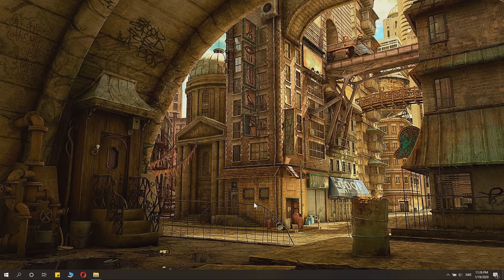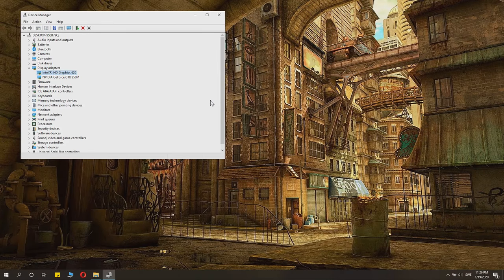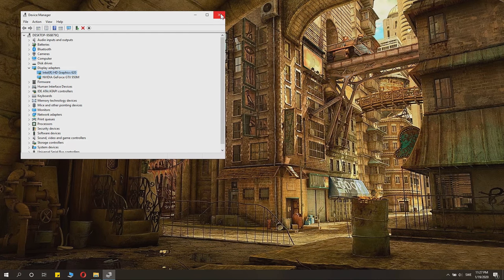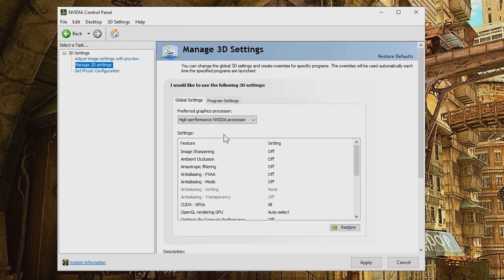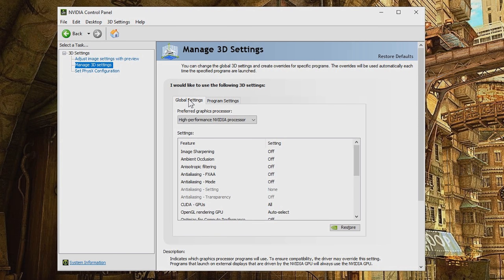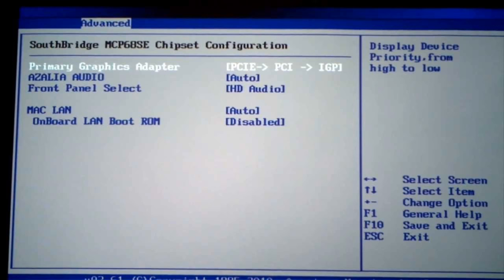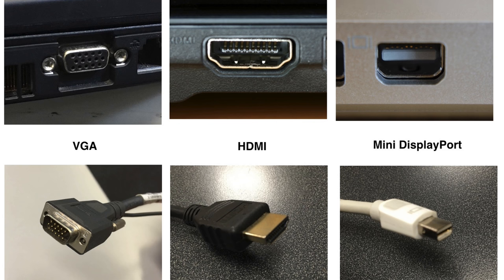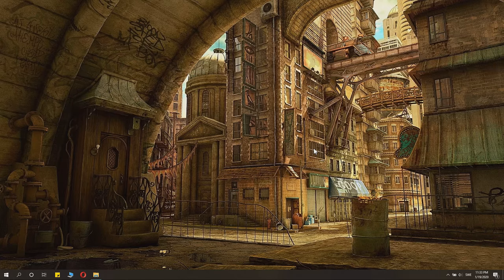How to set NVIDIA as default graphics card for Windows 10 computers and laptops - 2024 Tutorial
How to set NVIDIA as default graphics card for Windows 10 computers and laptops working in 2024. Set dedicated graphics card instead of integrated. Hope this tutorial will help you to set your NVIDIA card as the default GPU in your system, this will greatly increase the FPS if you had this setting turned on to prefer the Intel HD built in, integrated graphics card.

║ CHECK MY OTHER TECH TUTORIALS

Licensed to me according to our agreements.